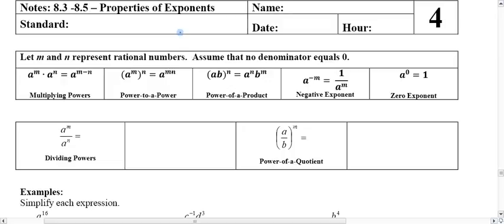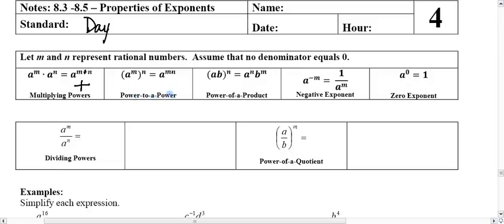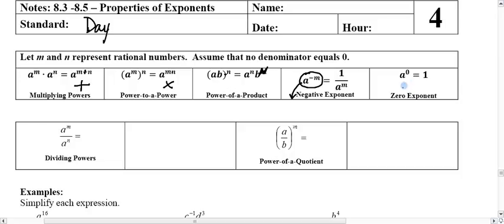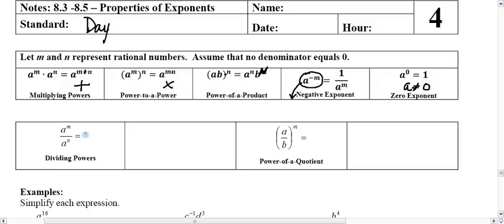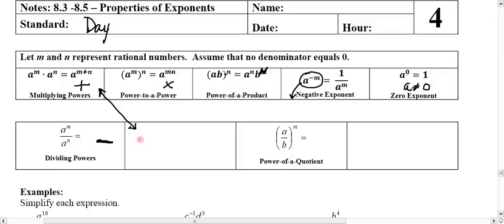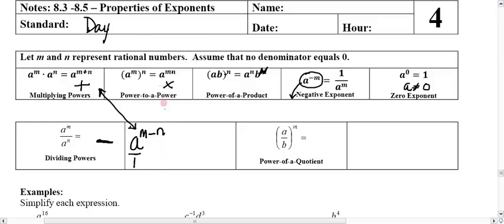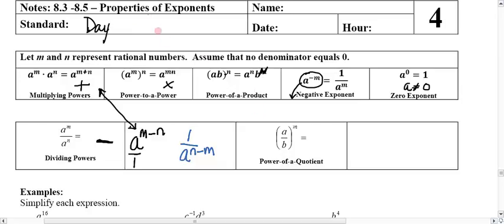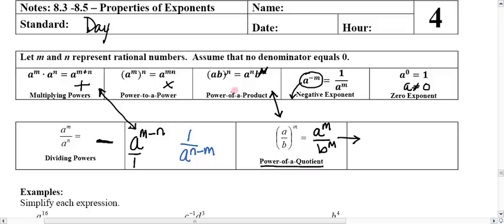Unit 4A CCSS Notes 8 3 8 4 VIDEO NOTES Day 2 Part 1 13 14